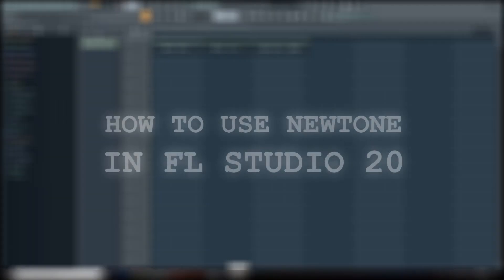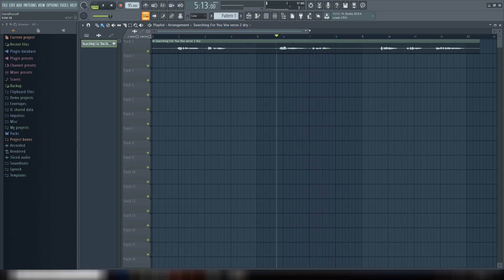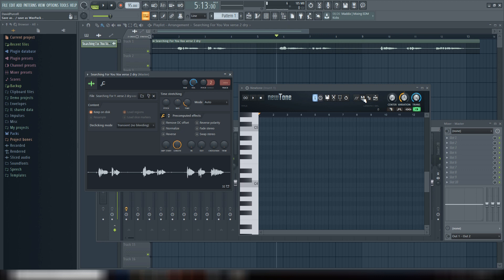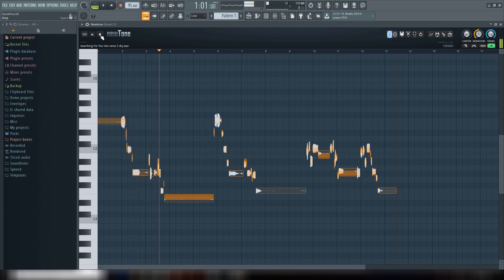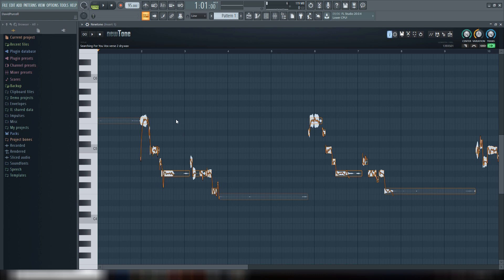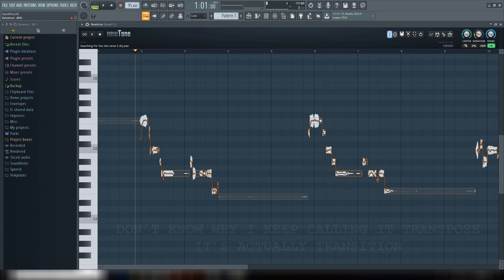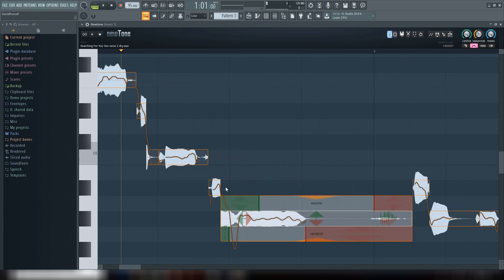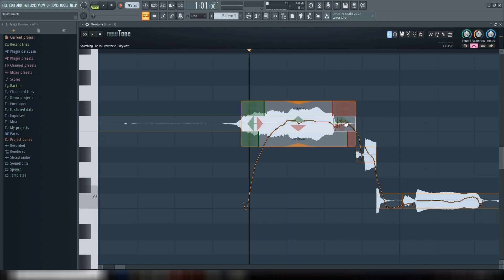How To Use Newtone In FL Studio 20 | Tutorial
Newtone is a plugin in FL Studio similar to Melodyne. It gives you the ability to clean up vocals and add some cool effects. In this tutorial I walk you through the basics of what you can do with the plugin. If you like the video please show some support and leave a comment/like.